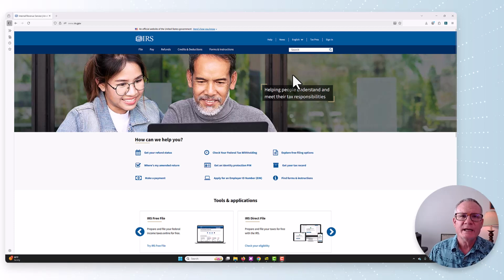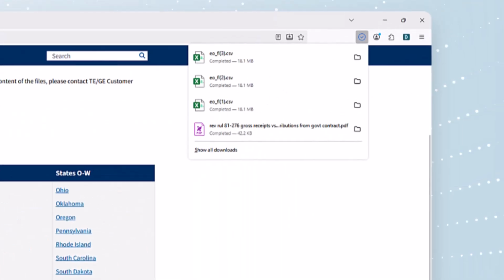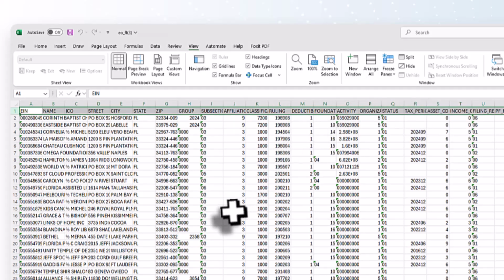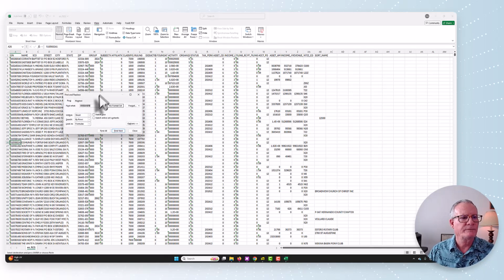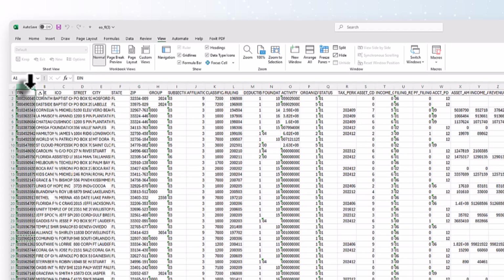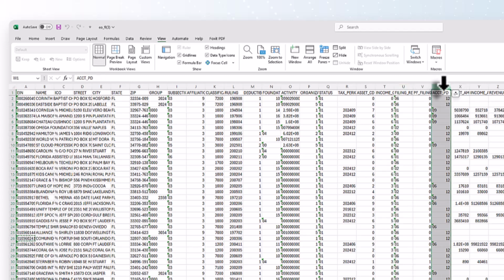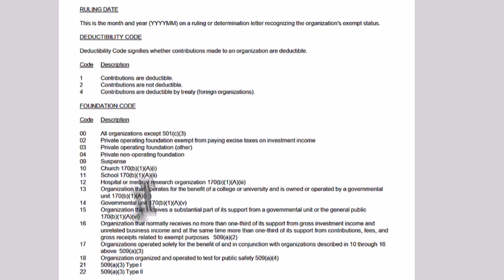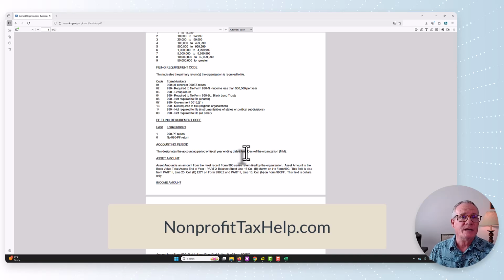IRS "Secret" File on Nonprofits (and How to Access It!)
Very few people know that the IRS keeps official data about all nonprofits in a database called the Exempt Organization Business Master File. By accessing this EOBMF anyone can learn what information the IRS has about a tax-exempt organization, including public charities, social welfare organizations, private foundations, social clubs and more. Find out what address the IRS currently has on file for an organization, as well as the date its determination letter was issued, the year of the last return that was processed, the fiscal year end, the foundation classification, whether it has a group exemption number and more. It is a powerful tool for return preparers, problem solvers, founders, management, journalists, and even marketers. True, it's not really "secret," but it might as well be since almost no one knows about it. I use it daily.